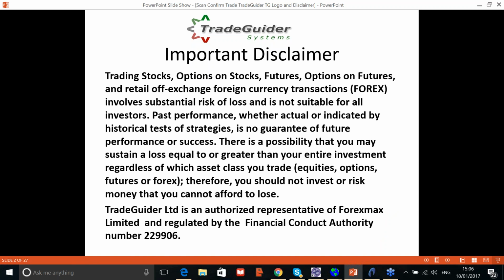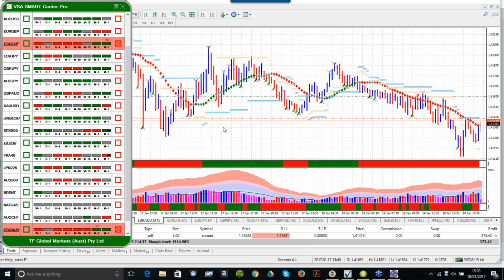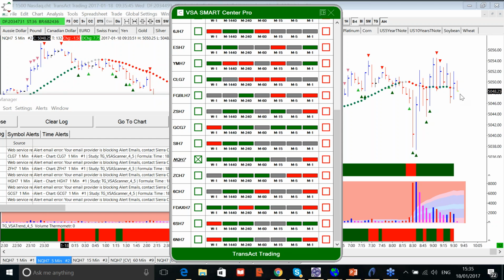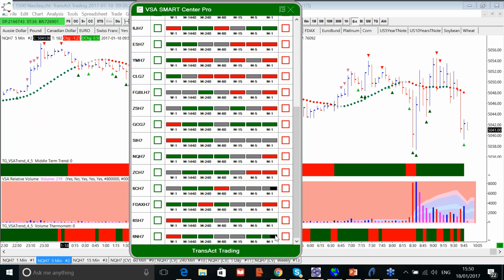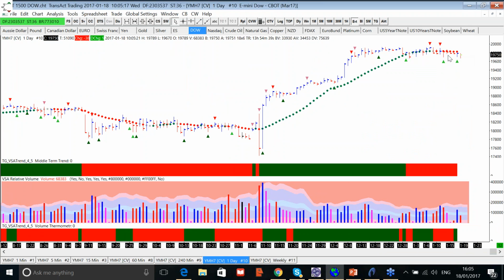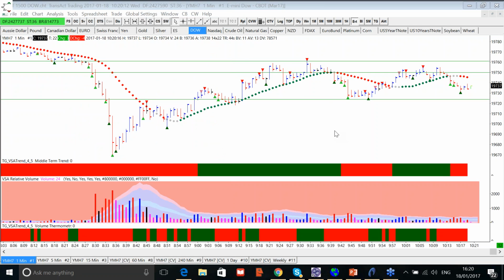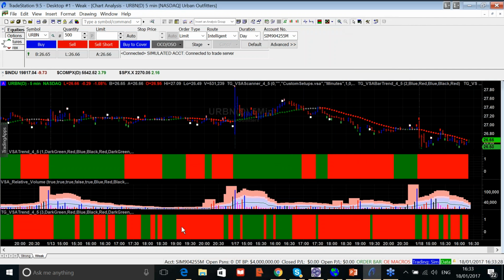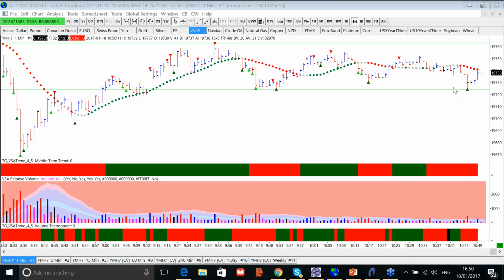SMART Center Pro Live Trading at LIBOR Fix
Live trading with the latest Wyckoff / VSA SMART Center Pro hedge fund trading system. Live trades and VSA set ups explained.